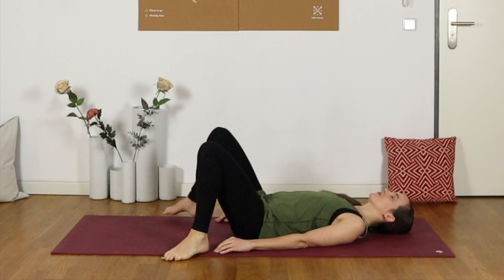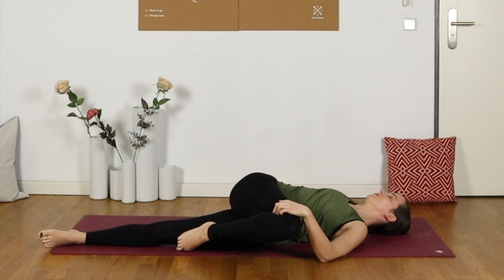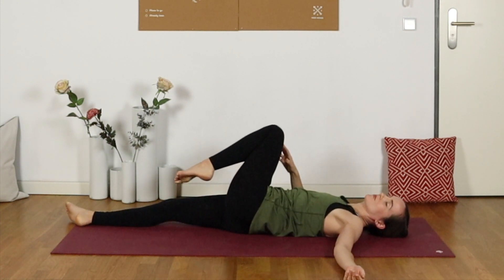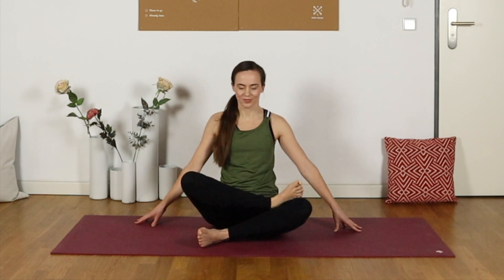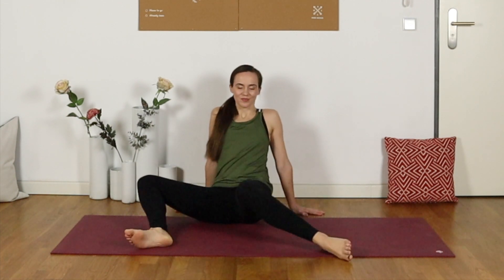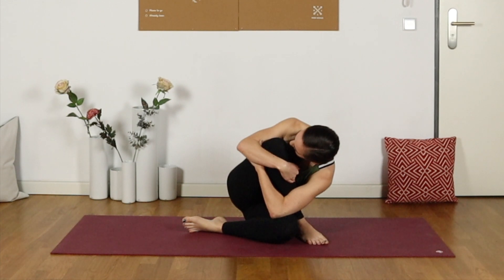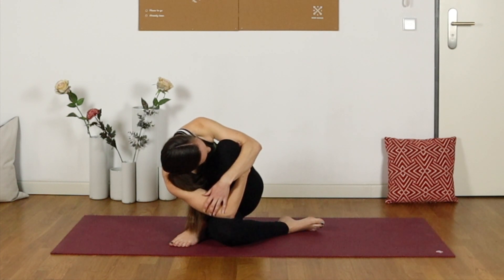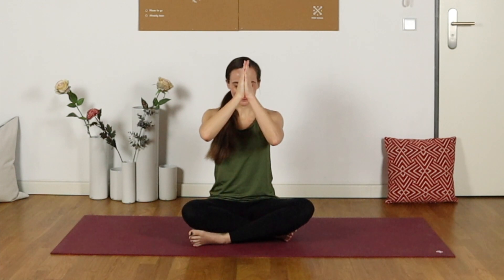Yoga for GLUTES - Deep Stretch Flow // Day #18 28-Day Yoga Challenge From Head to Toe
This yoga for glutes is a deep stretch session to leave you feeling loose and relaxed! Yoga Glute Stretch flow is also Day 18 of our 28-day all levels yoga challenge From Head to Toe!

HOW TO PARTICIPATE IN THE 28-DAY YOGA CHALLENGE:

▪ The full 28-day challenge is ad-free and also includes a downloadable calendar to mark off each day, as well as a certificate of completion

OPTION 2:
🌟 YOUTUBE - Join the challenge for free!

Join me for the 28-day Head to Toe yoga challenge! Beginning February 1st, we'll be working our way down the body from head to toe with a new daily yoga practice that only takes between 5-10 minutes each day. This monthlong yoga challenge will help you get to know your own body better and create and stick to a habit of healthy daily movement and exercise - just imagine how much better you're going to feel after 28 days of taking care of yourself! The challenge is open to all levels - yoga beginners are very welcome!

🍀 My CAMERA

Joëlle